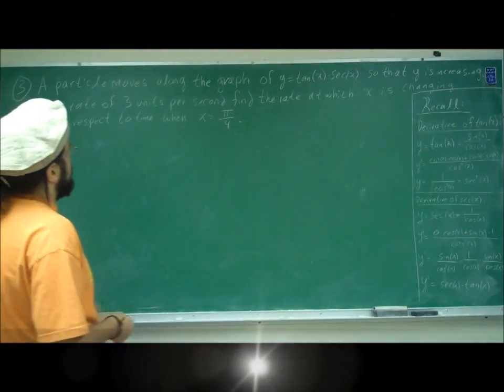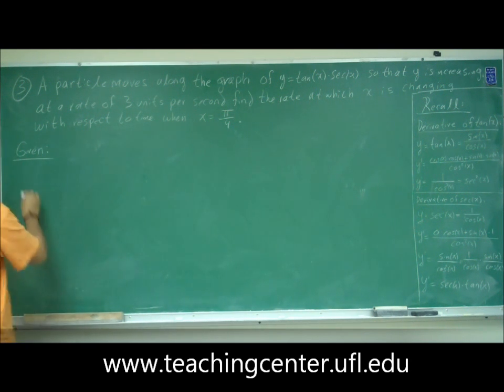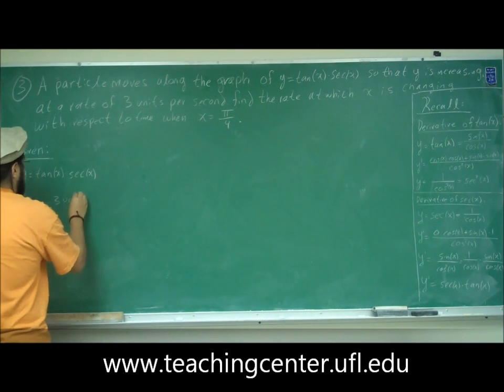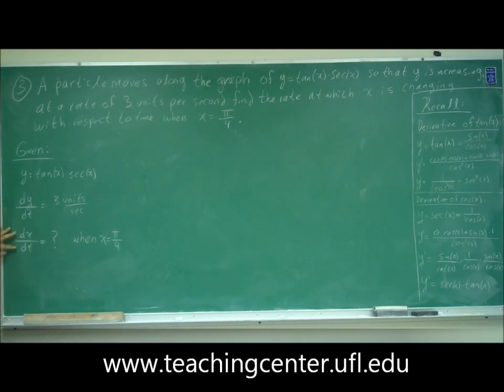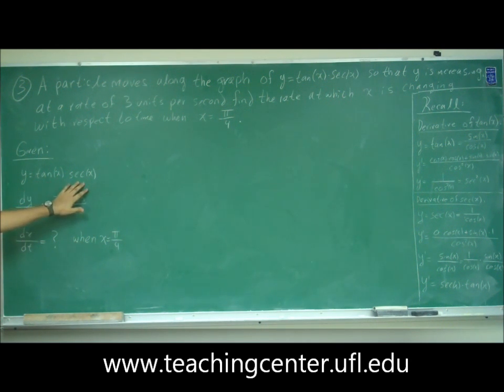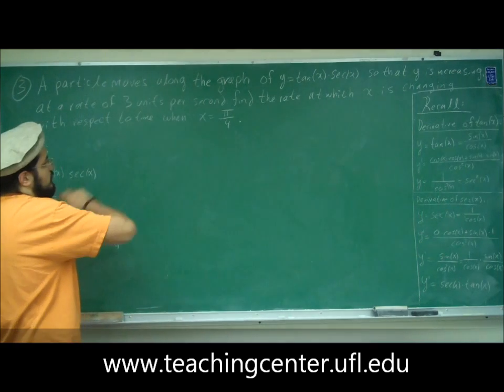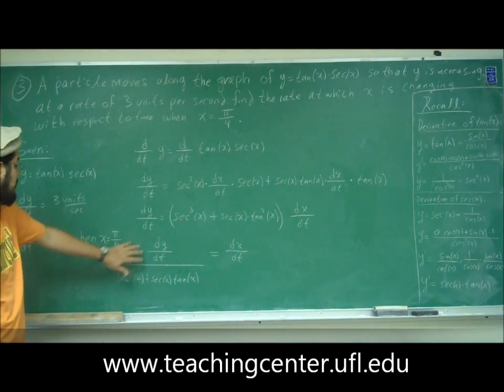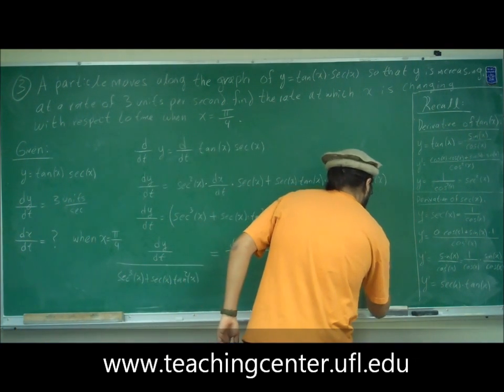Problem 3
MAC 2311 Spring 2010 Exam 3 Best practices and a copy of the exam can be found